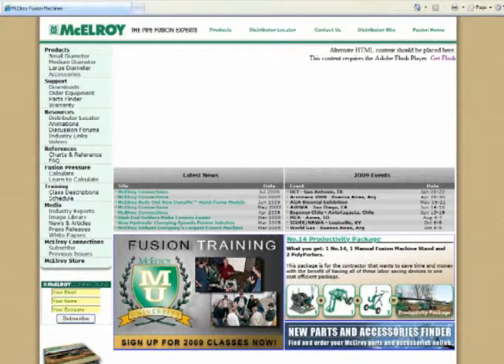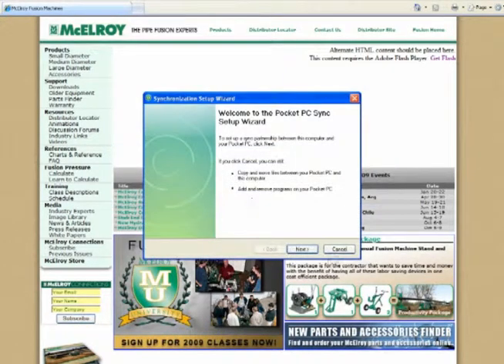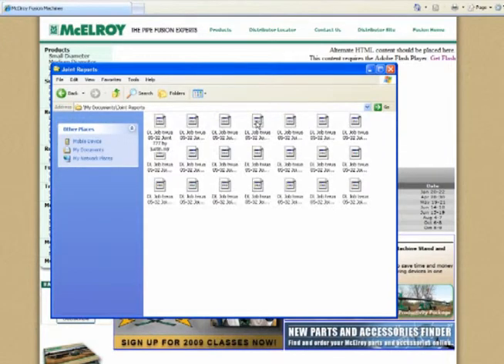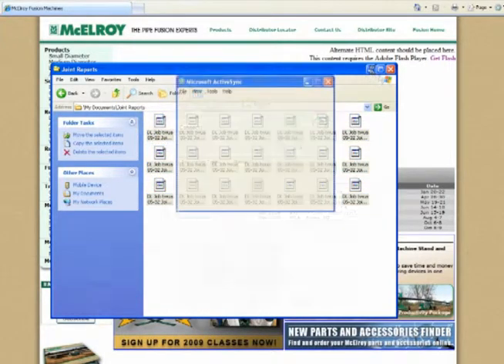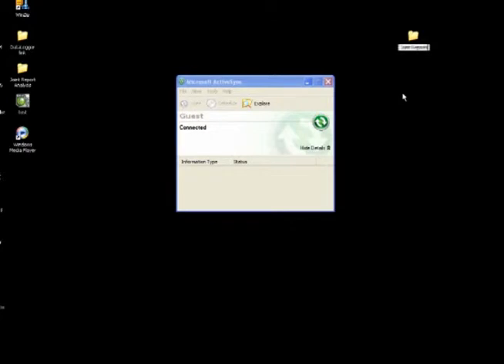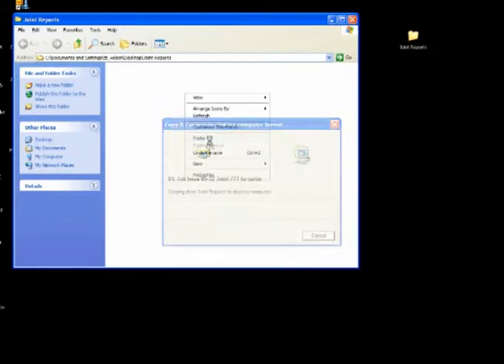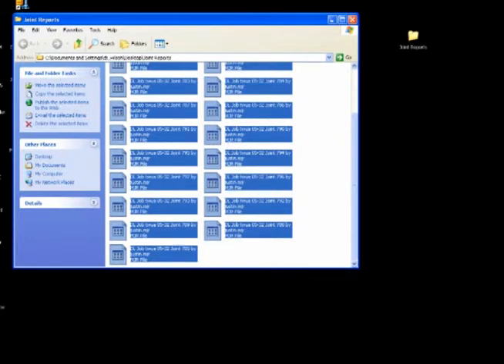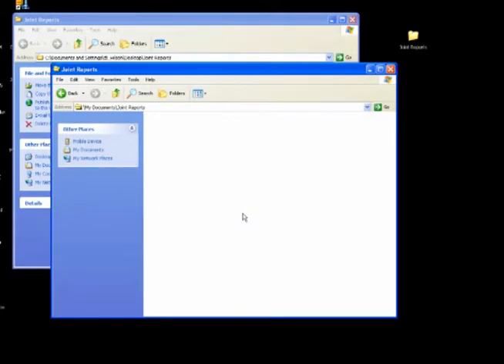McElroy DataLogger: How to Download Joint Reports to a PC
Learn how to download McElroy DataLogger joint reports to a PC